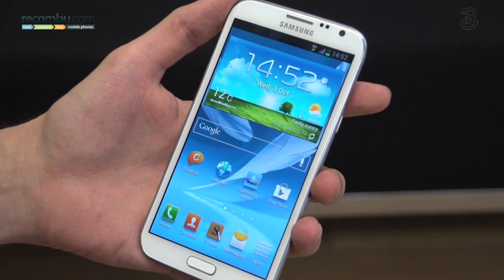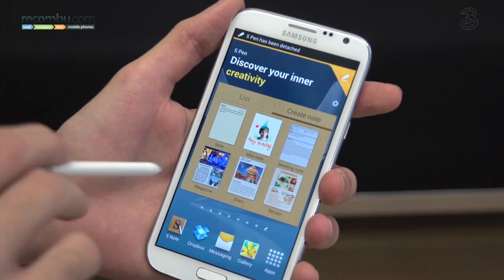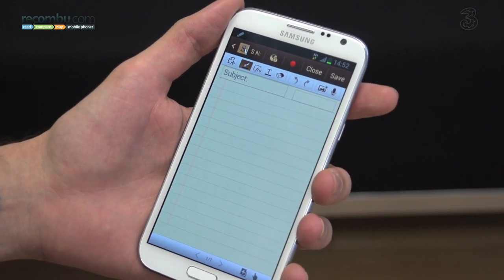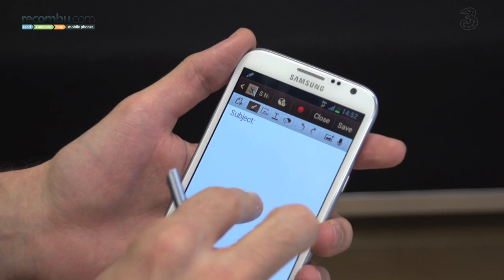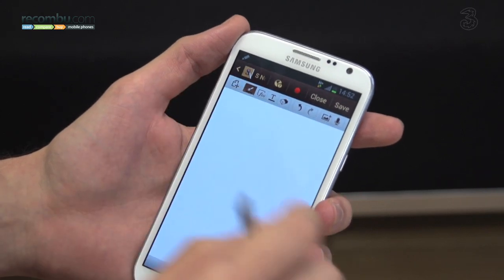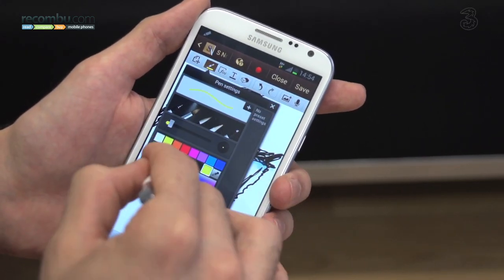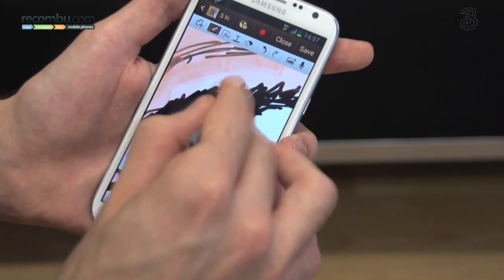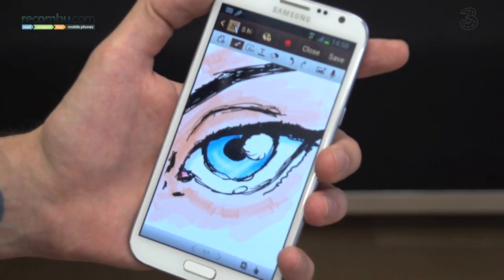Samsung Galaxy Note 2 S Pen hands-on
The Samsung Galaxy Note 2 is finally available to buy in the UK. It comes with a new S-Pen with 1024 pressure sensitive levels, in this video we're looking at key features of the S-Pen and trying some simple Note Art.